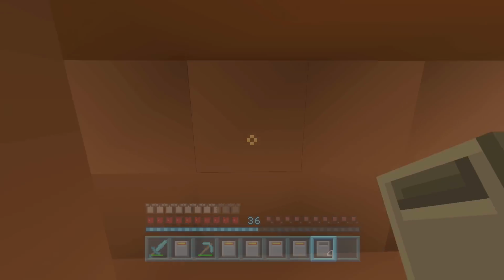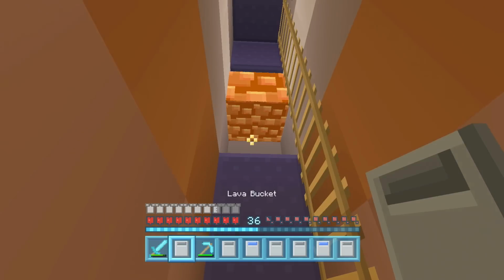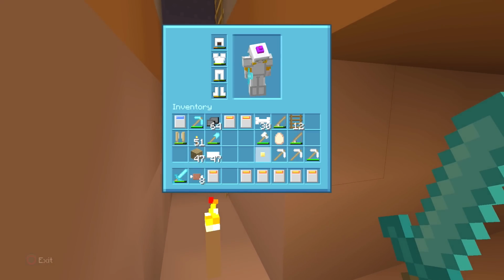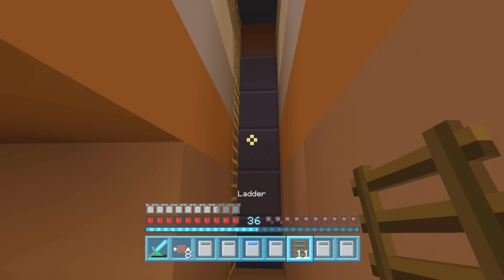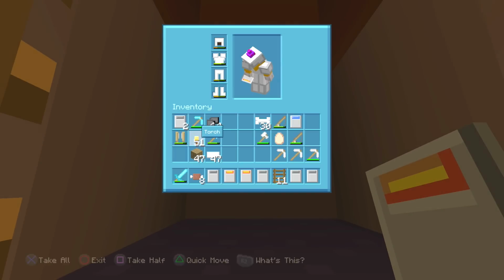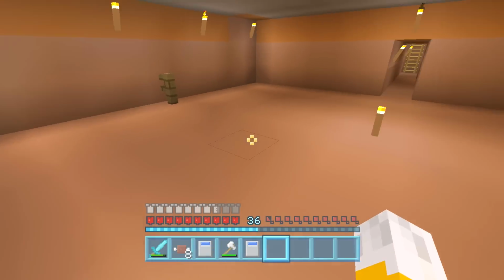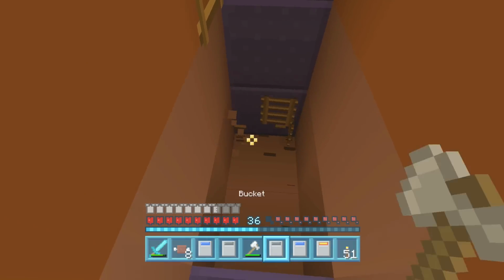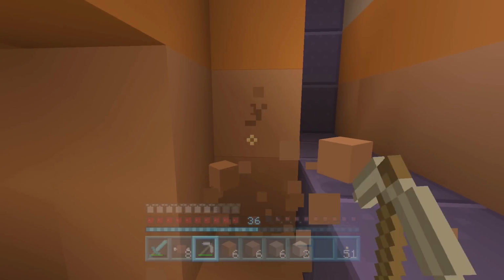Minecraft PS4 - 20 Block Challenge - Portal Problems (21)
Welcome to the 20 block challenge. In this challenge I am trying unlock the platinum trophy on the Playstation 4 version while only ever placing down 20 blocks.